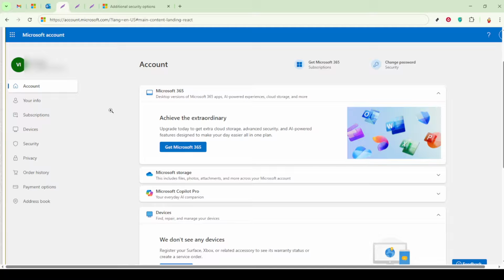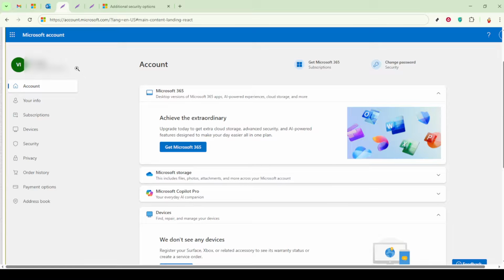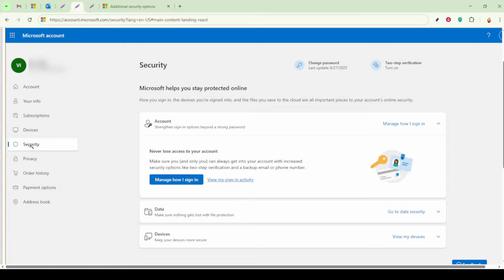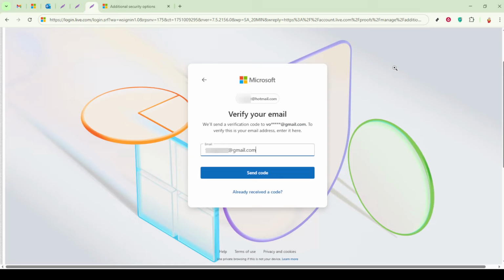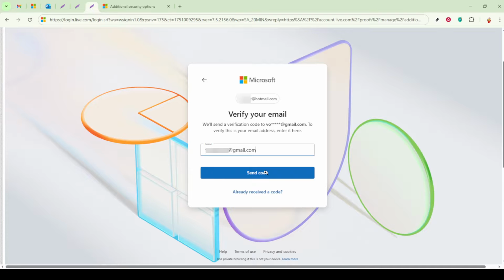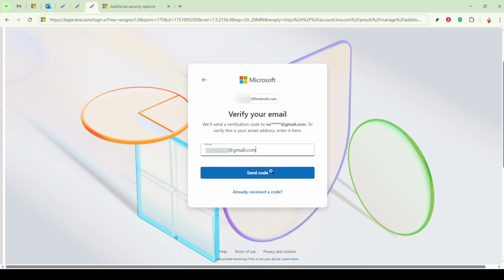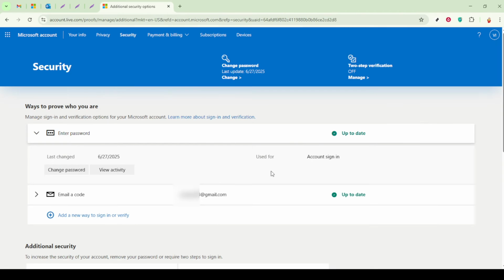How to Put 2fa on Hotmail [2025 Easy Guide]